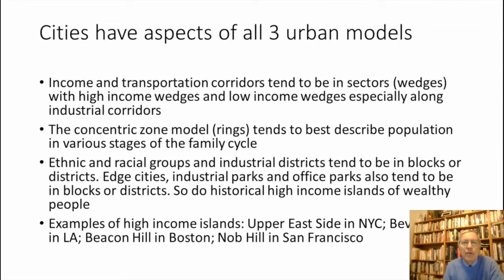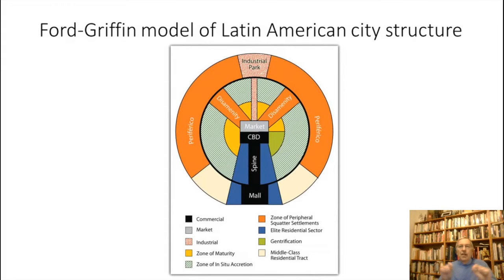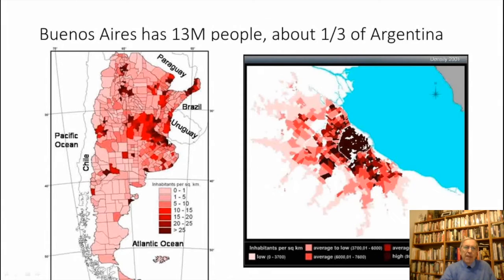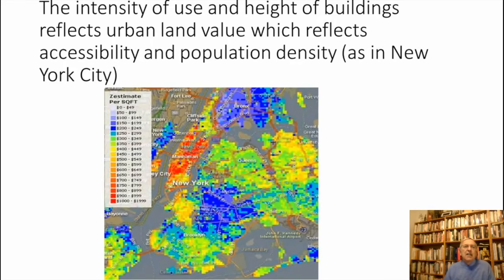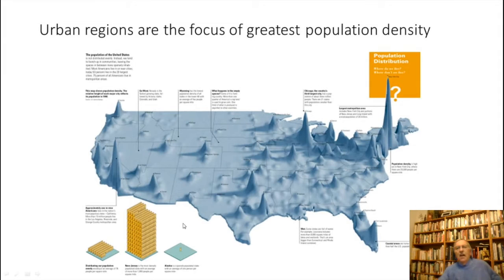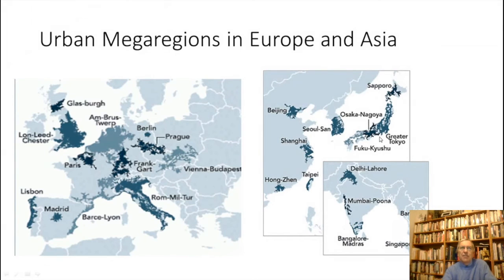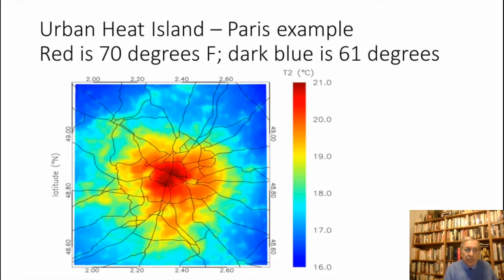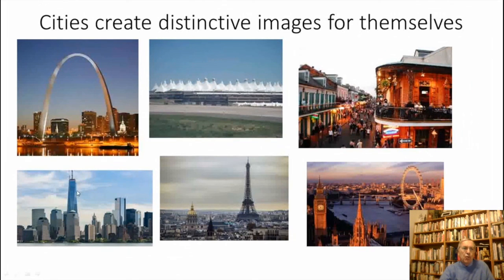Urban Geography Part 2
We start with a brief review of the three models of city structure discussed in the first Urban Geography lecture. We look at a fourth model, the Ford-Griffin model of Latin American urban areas, and we look specifically at the location, spread and density of Buenos Aires. We see favellas in Brazil and barriadas in Latin America and the Philippines. A map of land values in New York City shows how building height reflects accessibility and land value. A map of urban density shows how mega-urban regions are developing in the United States and world-wide. Despite all this density, only three percent of the territory of the United States is urbanized. We look at urban heat islands and the major factors that cause them. Cities promote themselves by creating distinctive images.